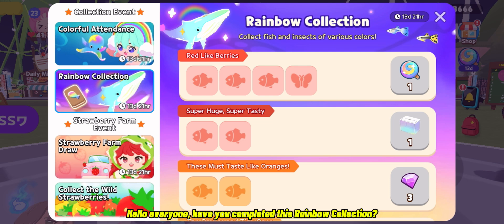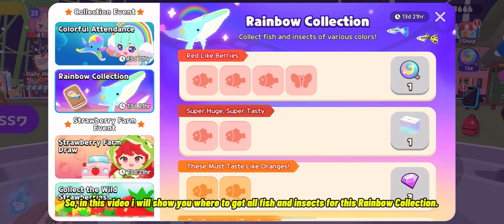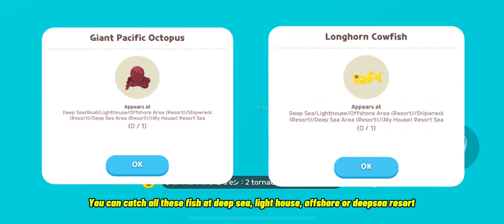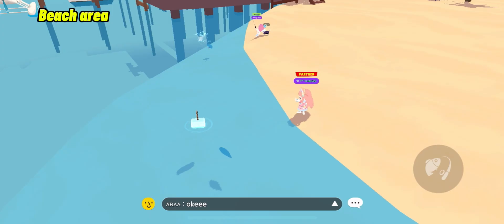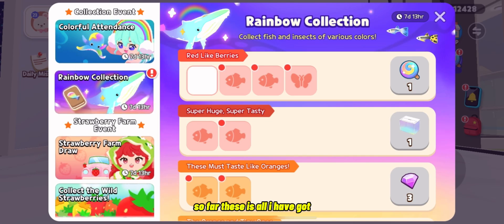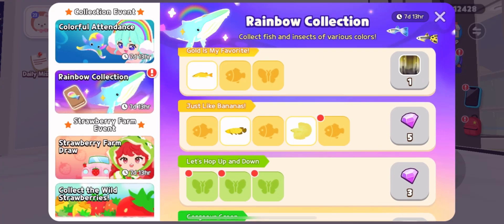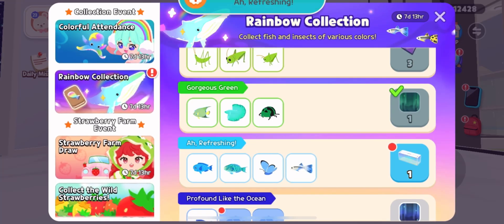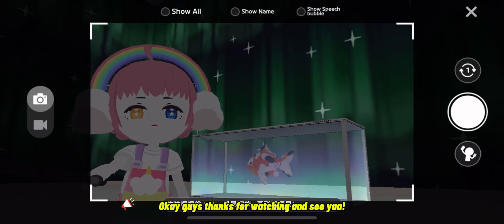WHERE TO FIND ALL FISHES & INSECTS FROM RAINBOW COLLECTION!